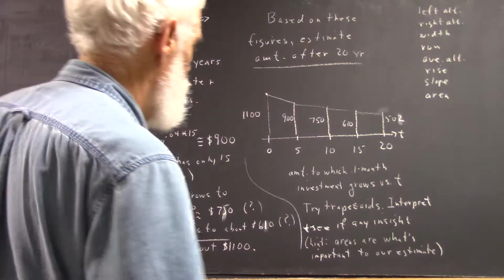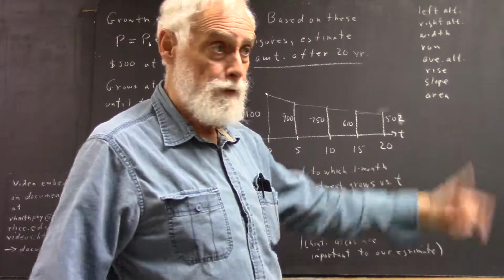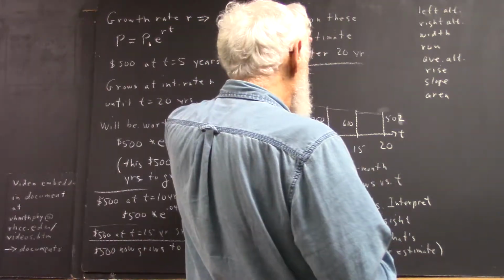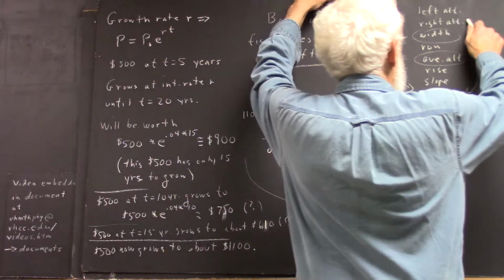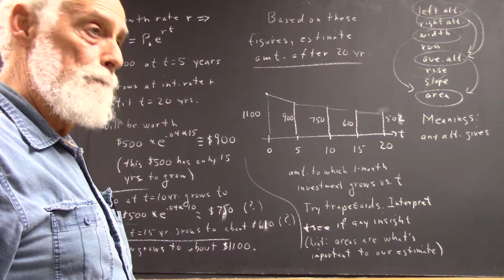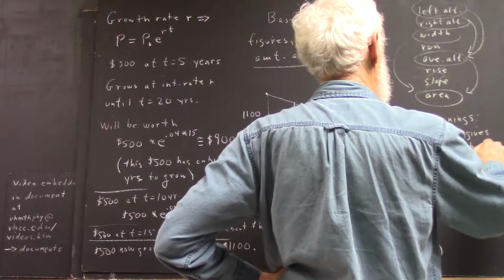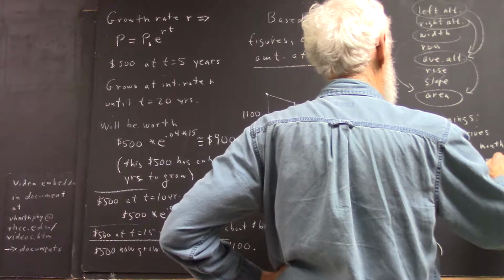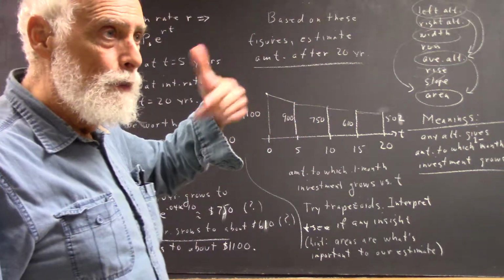dagapcal 1525 interpretation of graph information think trapezoids and interpret areas as always f